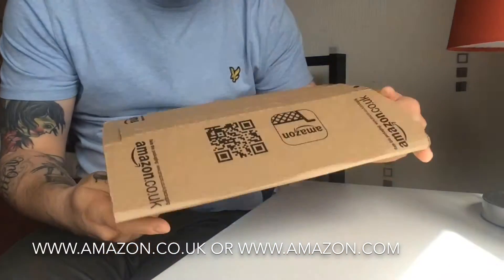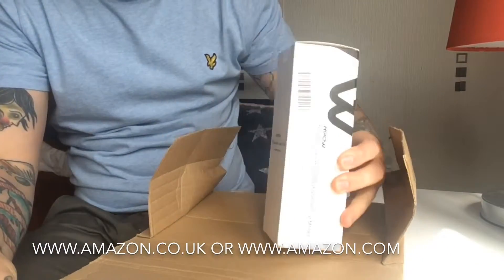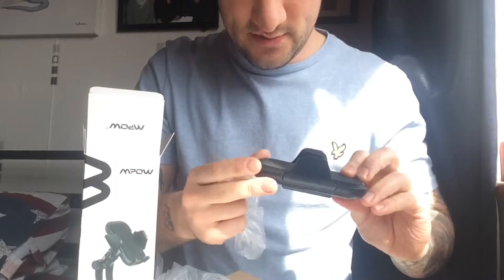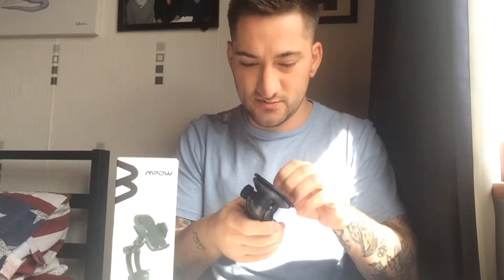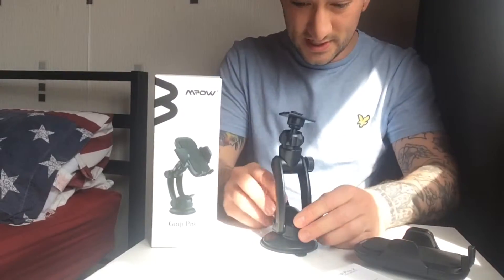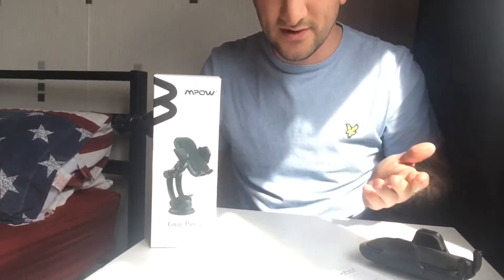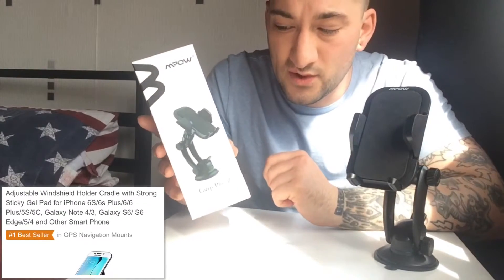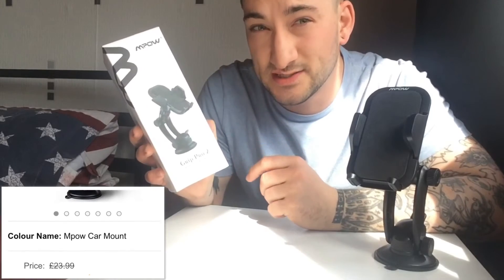Review: Mpow Phone Holder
Hey guys,

Another Review for you all. This is the Mpow Grip Pro 2 Dashboard car phone holder.

It is available through Amazon and is FREE EXPRESS NEXT DAY DELIVERY if you have Amazon Prime.

It is cheap, but by no means poor quality. It is sturdy, yet flexible and easy to set up/use.

and order this now!! I'm not even getting paid or been asked to plug this product...if only I was!